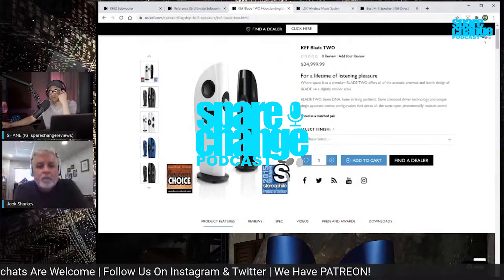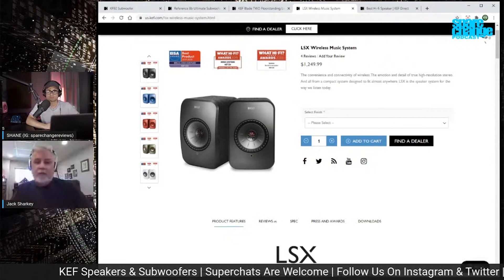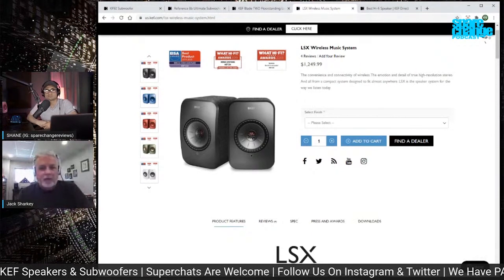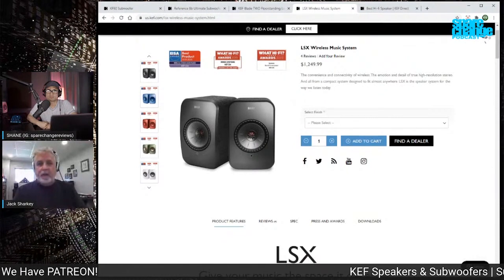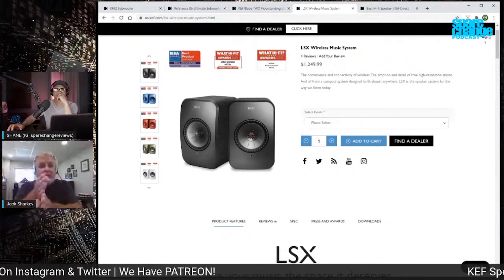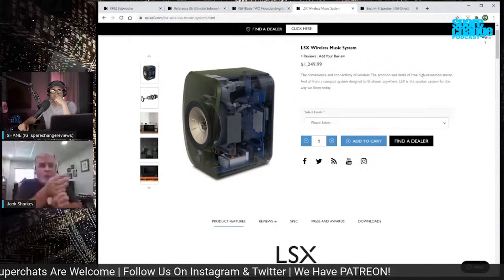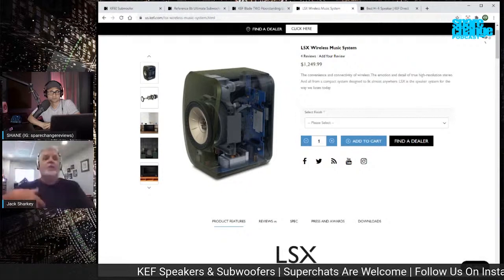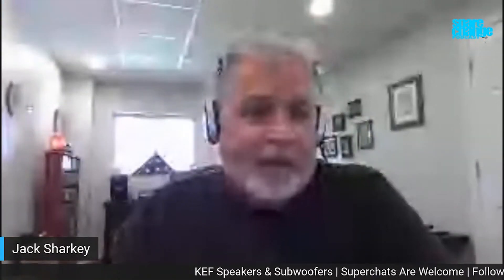KEF UNI-Q Technology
KEF explains their Uni-Q driver technology.